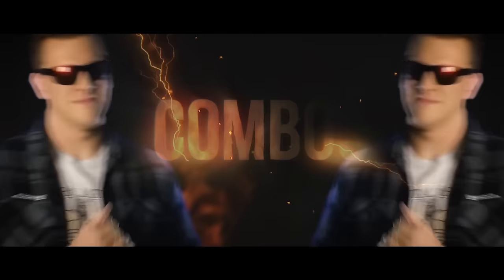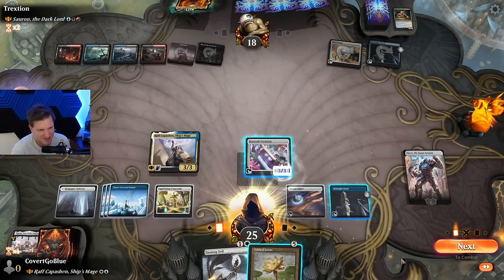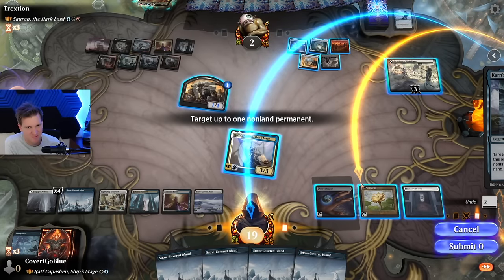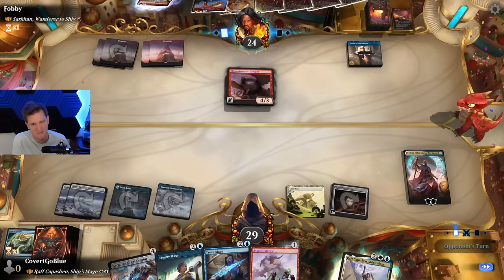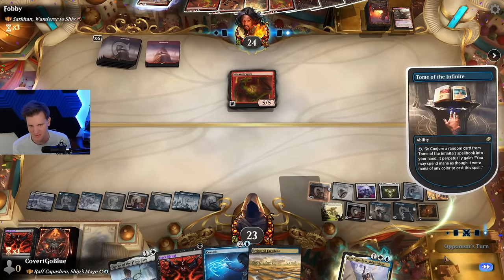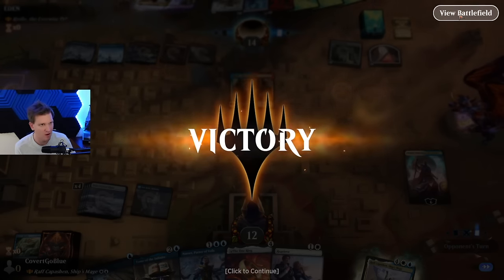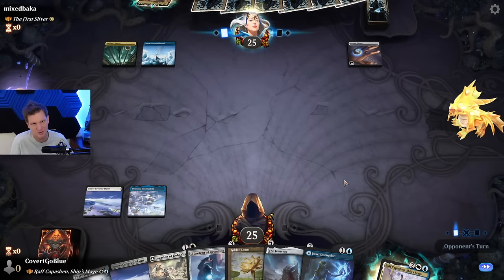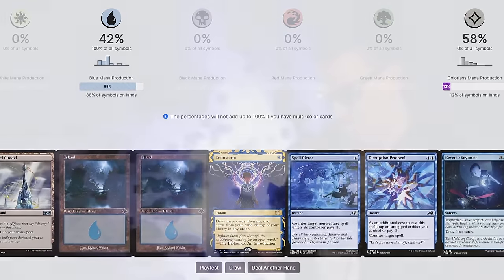☀️💧 Raff Capashen, ship's mage | Historic Brawl [MTG Arena]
Credits